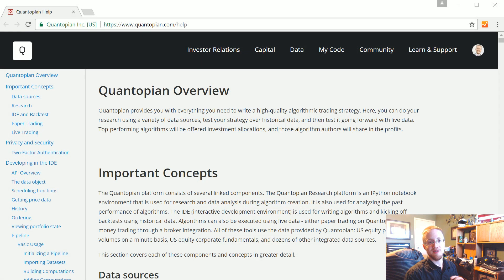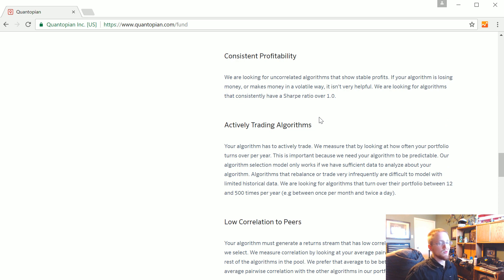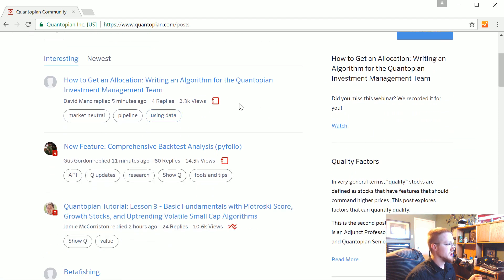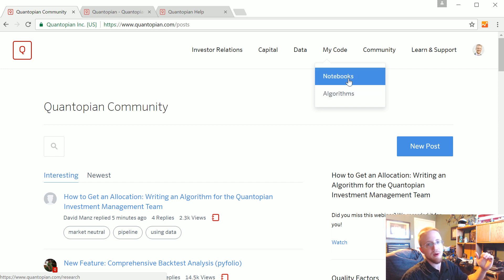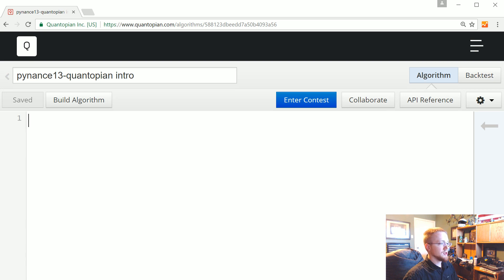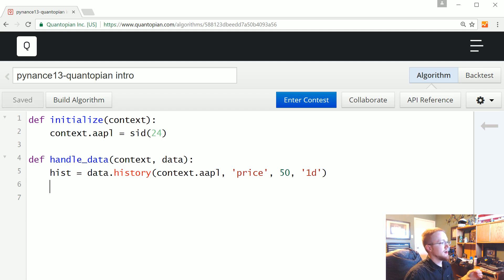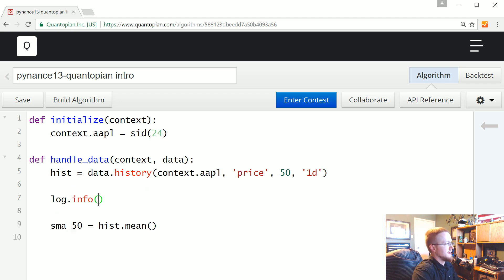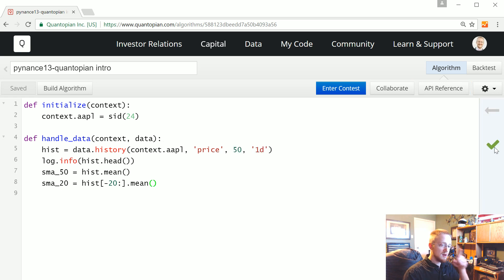Algorithmic Trading with Python and Quantopian p. 1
In this tutorial, we're going to begin talking about strategy back-testing. The field of back testing, and the requirements to do it right are pretty massive. Basically, what's required for us is to create a system that will take historical pricing data and simulate trading in that environment, and then gives us the results.